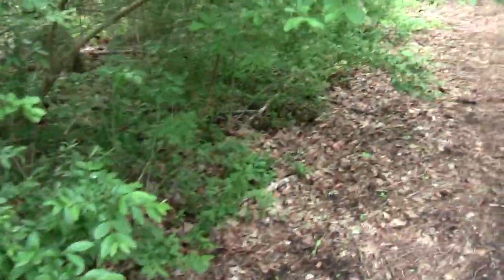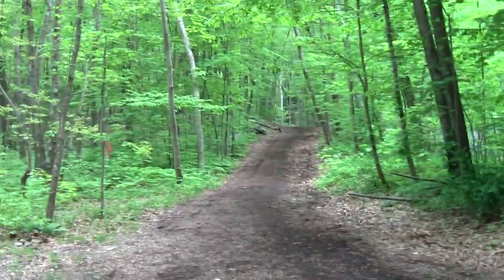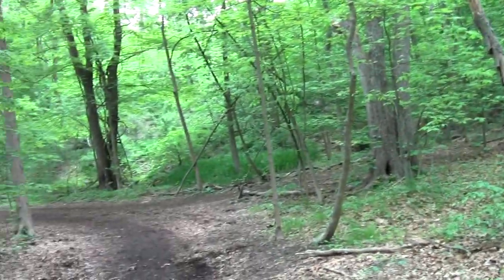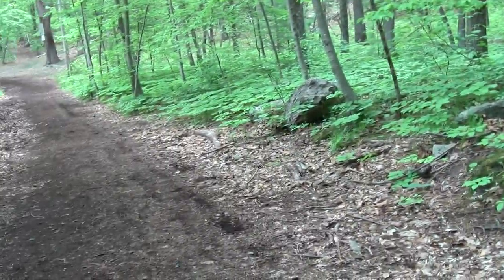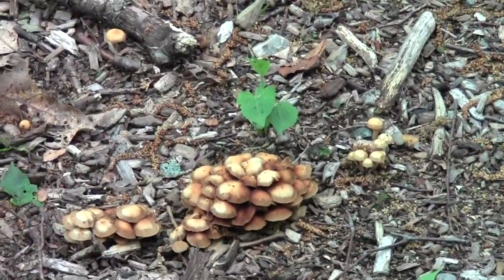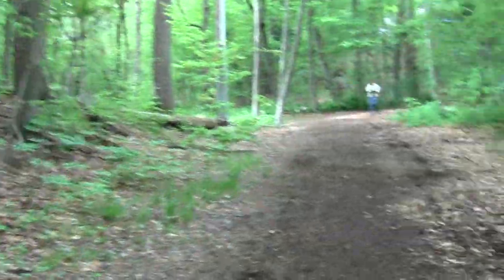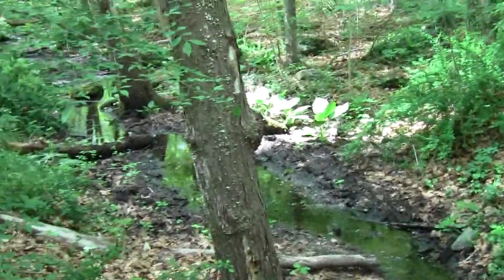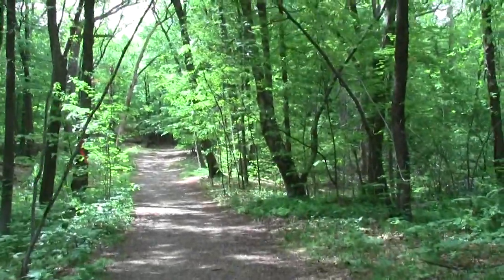Urban Options Newton MA Webster Conservation Area Part 5.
I revisited the Webster Conservation Area cluster in Newton in May and it was much greener.

This set will cover the western side which is entered from the Newton Centre T station.